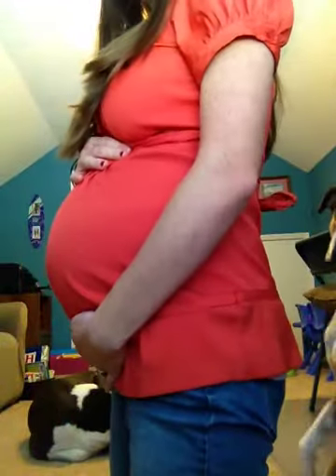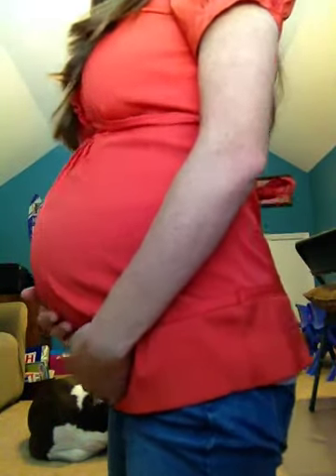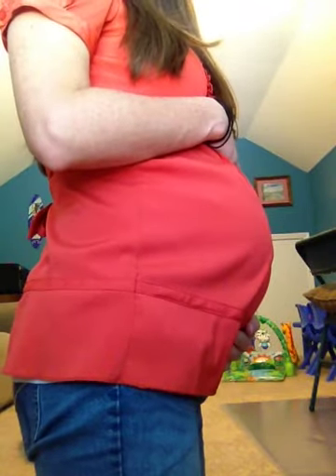Pregnancy Vlog Week 36